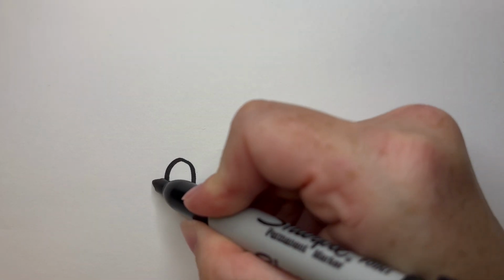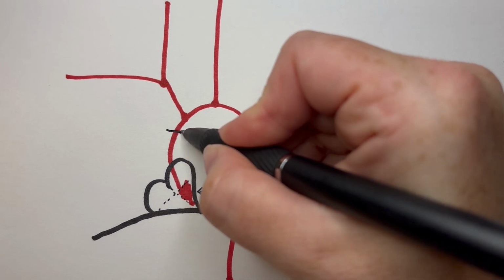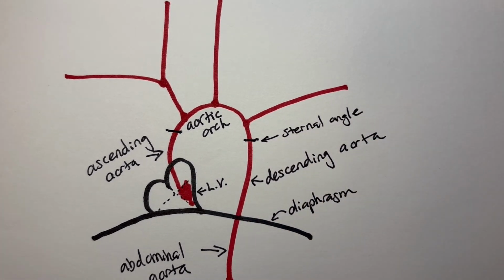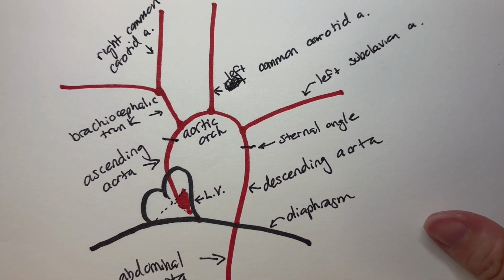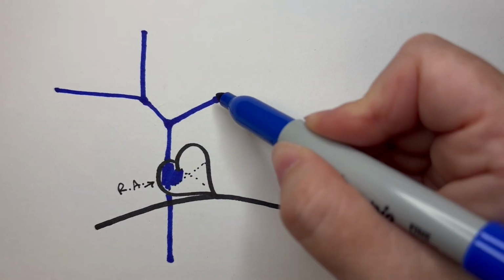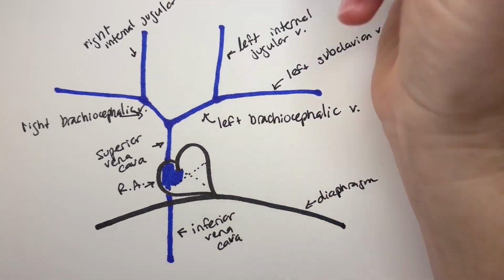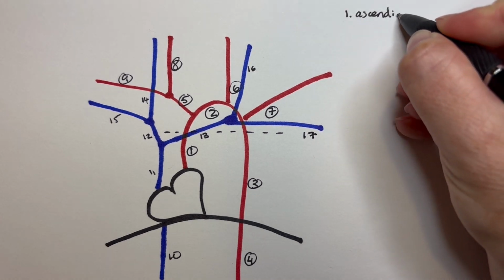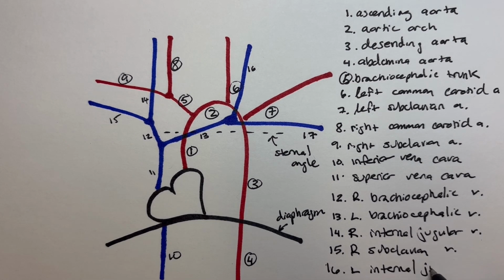Great Vessels of the Heart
Aorta, vena cava, and their initial major branches.

00:00 Arteries: branches of the aorta
01:27 Veins: branches (tributaries) of the superior vena cava
02:21 Arteries and veins together